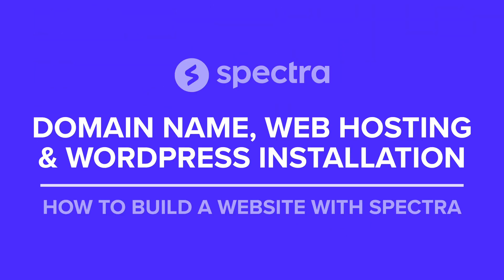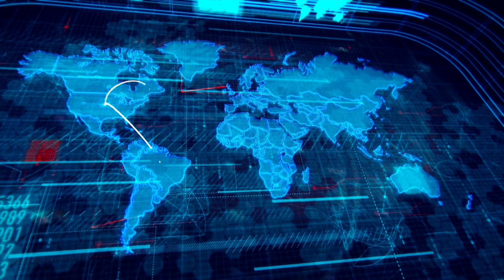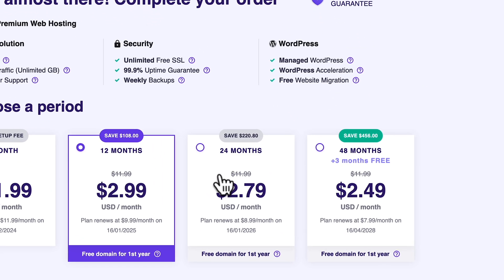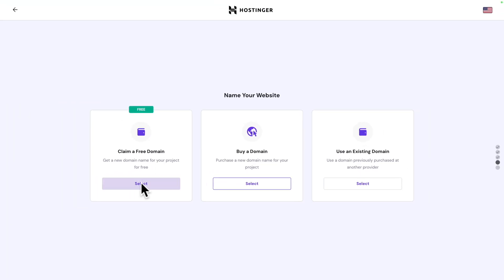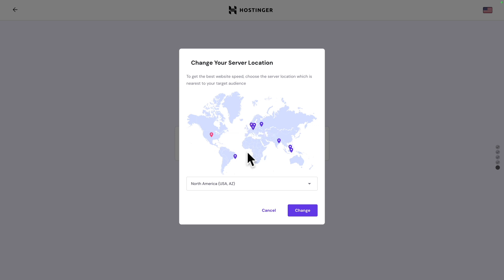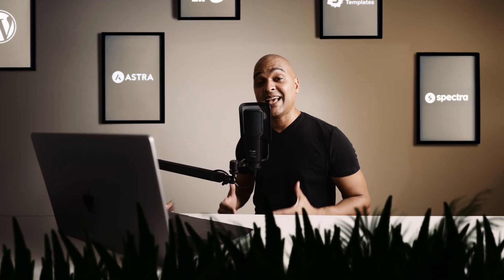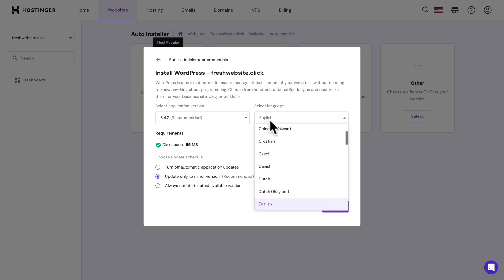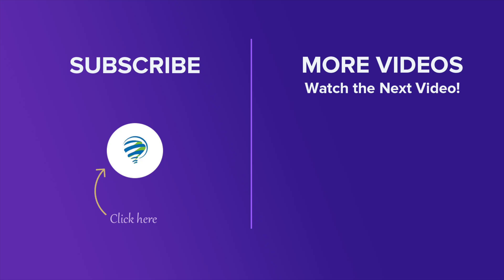Get Domain Name, Web Hosting & WordPress | WordPress & Spectra Tutorial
Today we get a domain name and web hosting for our website. 🟣 This video is part of a course / playlist. Make sure you follow it in order

You're learning to create websites using the Spectra WordPress visual website builder. In this video, we discuss how to get a domain name, web hosting, as well as how to setup WordPress from your web hosting dashboard.

If you want to now to how build a website with Spectra and WordPress, make sure you watch the rest of this FREE course, and you'll be on your way to create a modern website with Spectra.